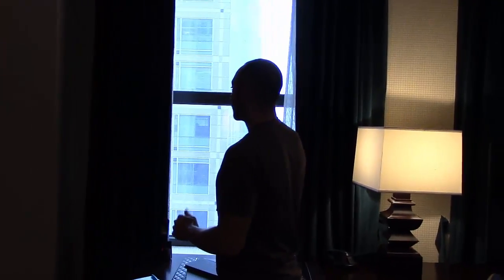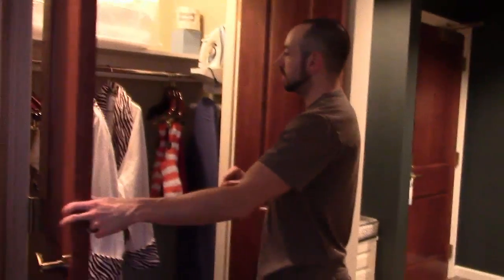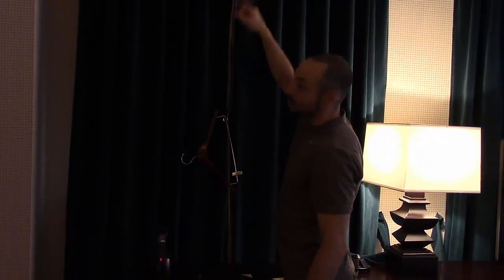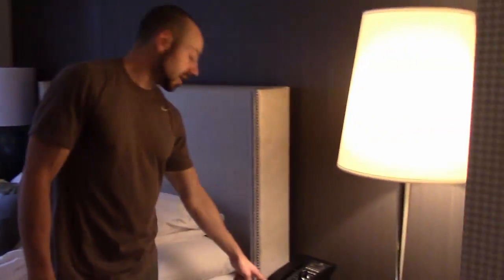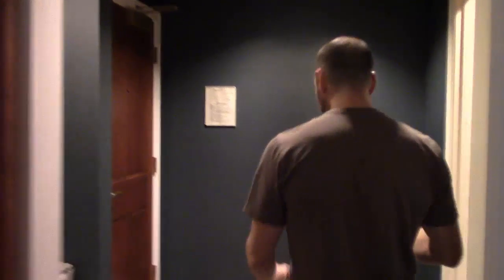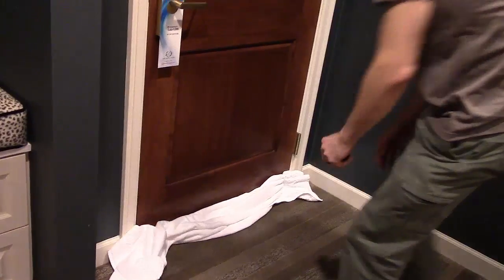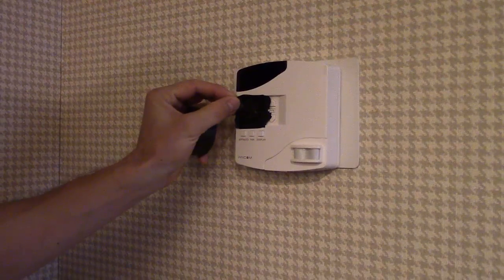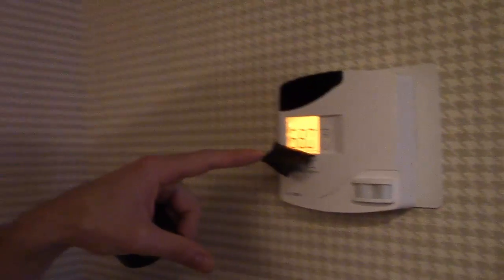Hack Your Hotel Room - Sleep Like a Baby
How to hack your hotel room for Optimal Sleep